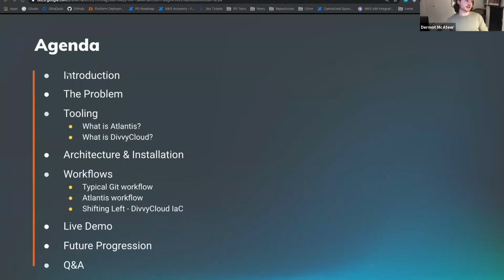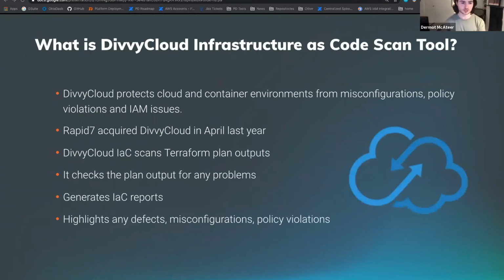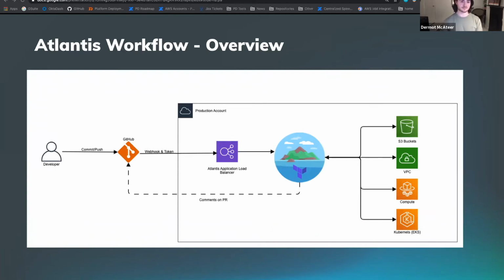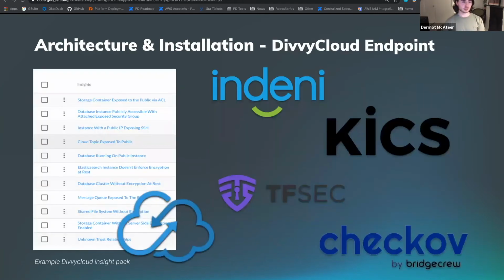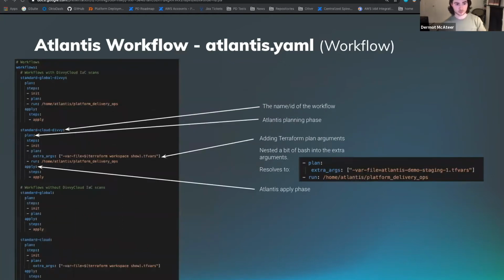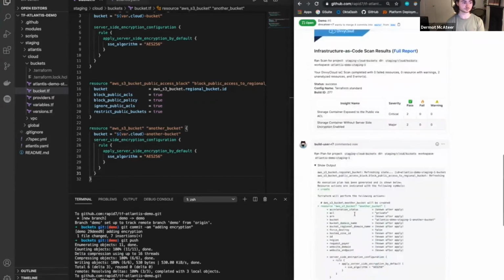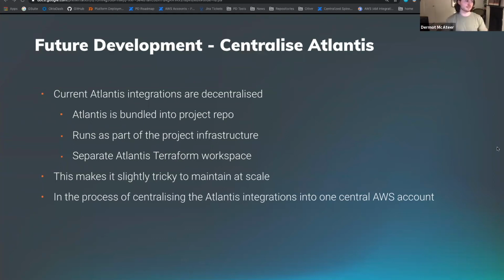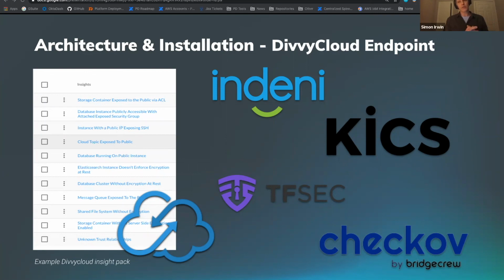Shifting Terraform Automation Left with Atlantis and DivvyCloud